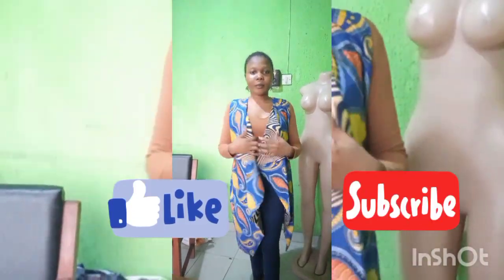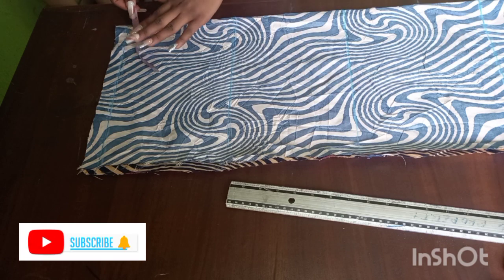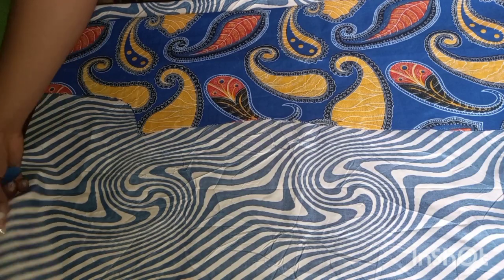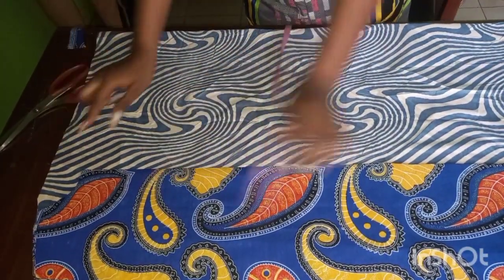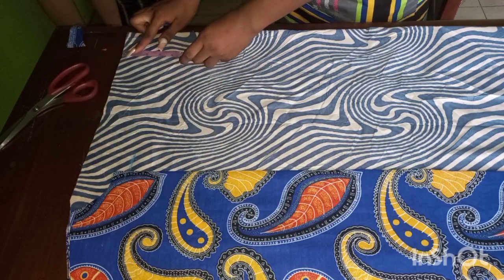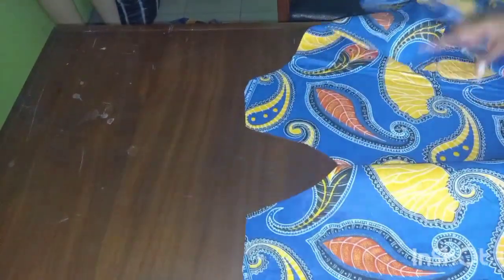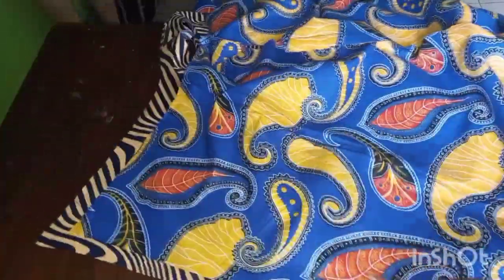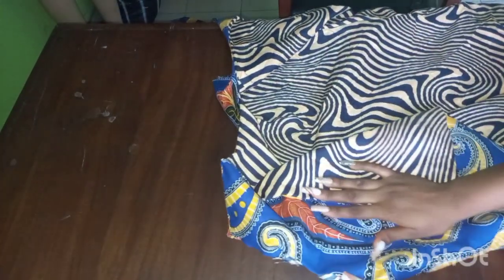How to Cut and Sew a Waterfall Kimono Jacket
hi guys! this is another lovely tutorial from Fashion4Queens i hope y'all enjoy it. please drop a comment let me know what u think